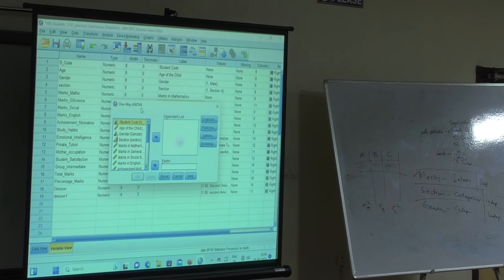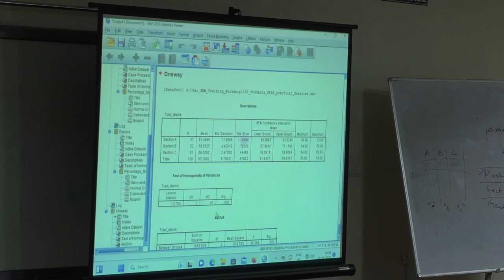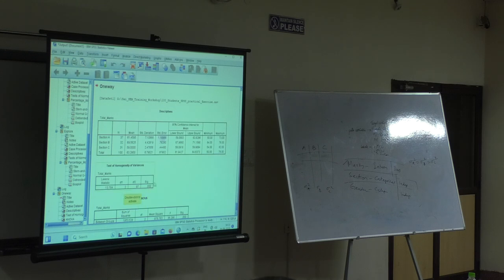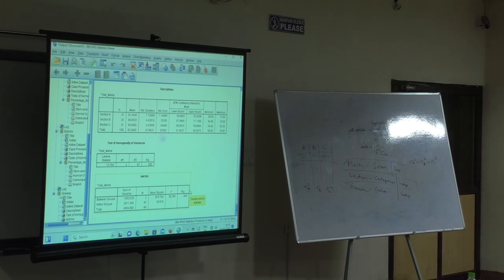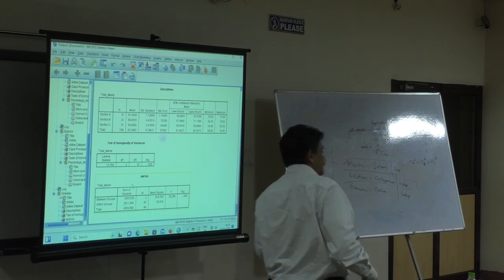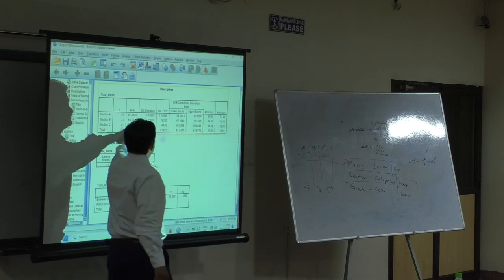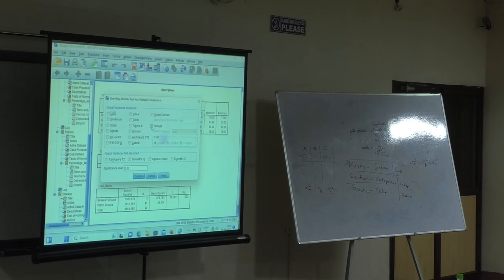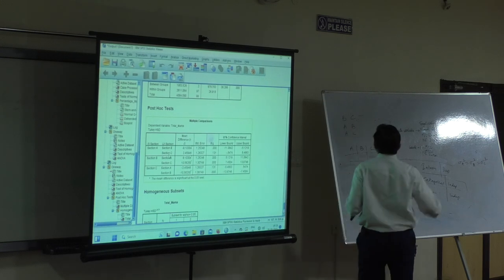Research Skills Series 8: Murthy 6 A4220001